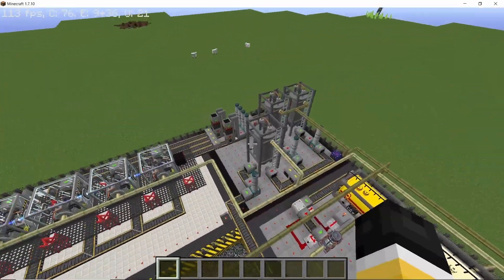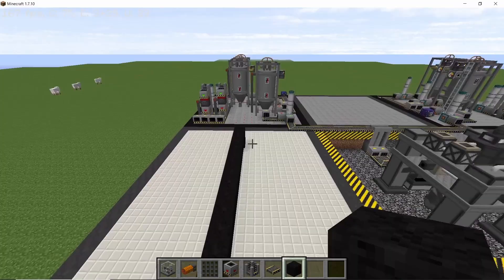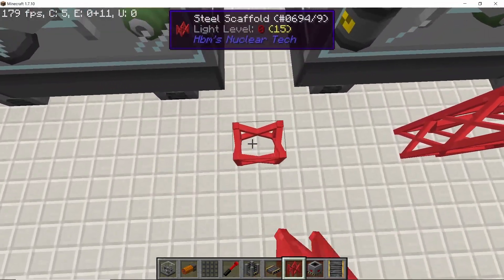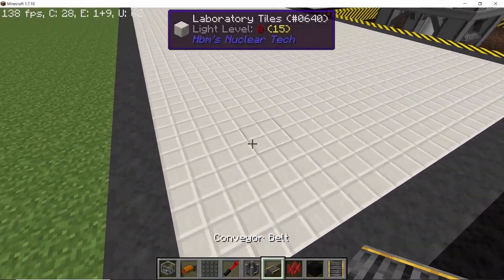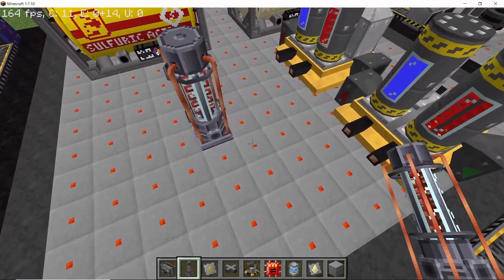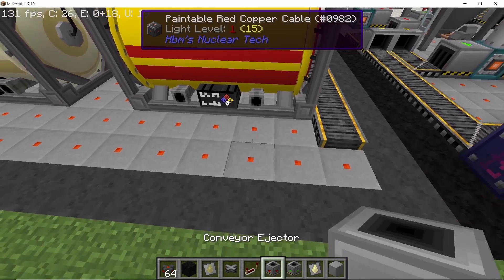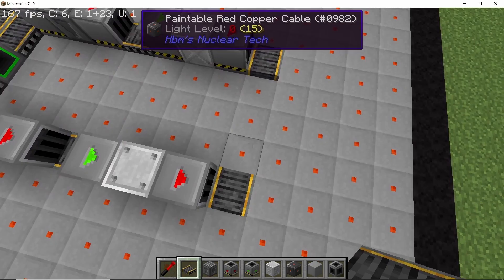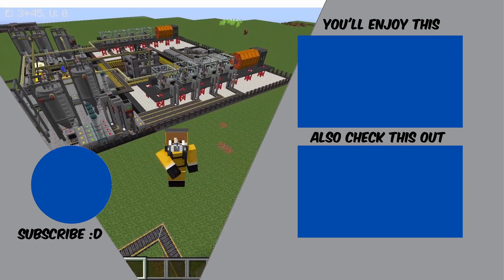Isotope Separation & Uranium Fuel AutoCrafting - Part 2 - Uranium Enrichment Plant - HBM's NTM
In this video we will make an Isotope separation area for uranium dust and autocrafting area where both isotopes will be combined to make uranium fuel to power your nuclear reactors. The only mod needed to make this is HBMs Nuclear Tech Mod. Hope you guys like the build :)

0:00 Introduction
0:25 preparing chunks
1:25 setting up the silex
2:26 output of the silex
3:25 making a base for silex
5:15 making an output line
5:45 setting up chemical plants
7:10 redstone control for conveyor line
8:05 pipe lines
8:57 power lines
9:20 autocrafting uranium fuel
10:35 finalizing the build
11:33 1:5 conveyor splitter